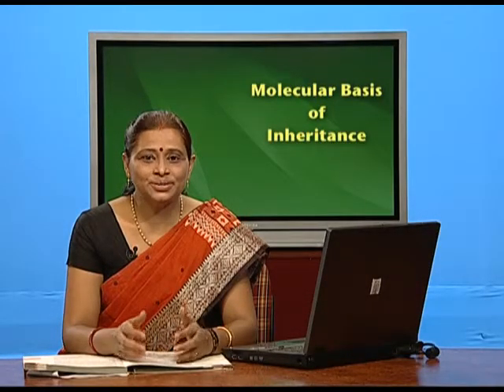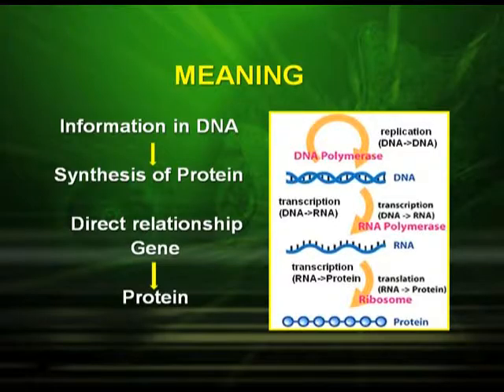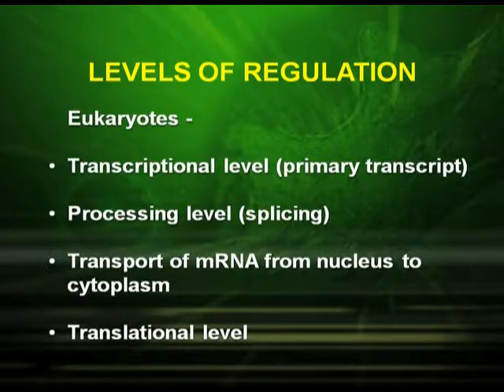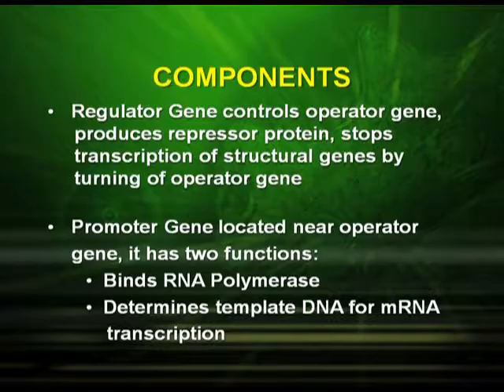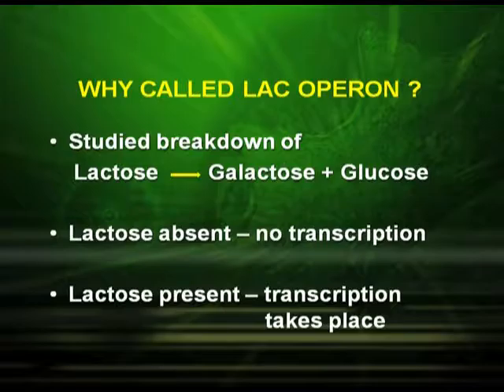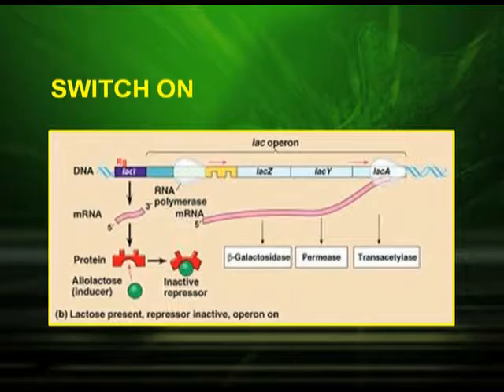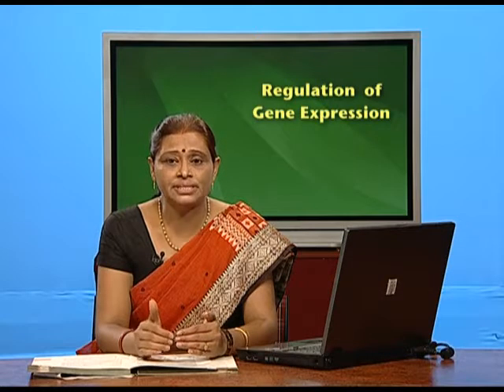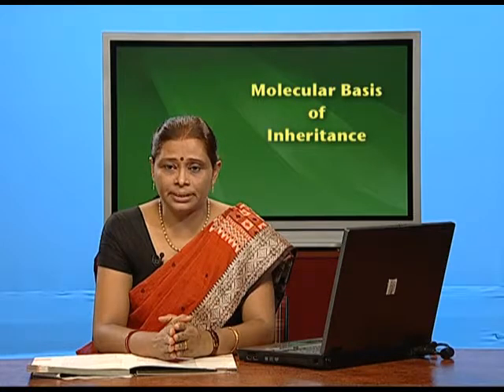Molecular Basis of Inheritance: Gene Expression and Lac Operon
Episode 05 of the video lectures of chapter 06 of the Biology textbook for class 12; covers meaning and mechanism of gene expression and lac operon